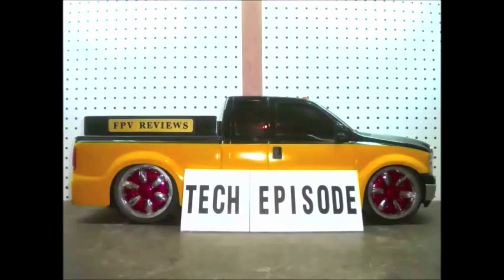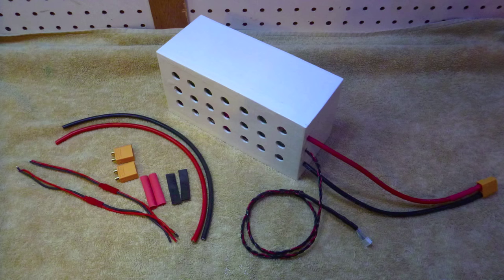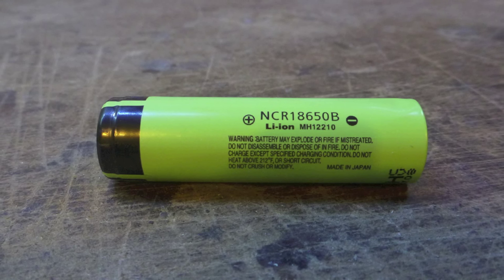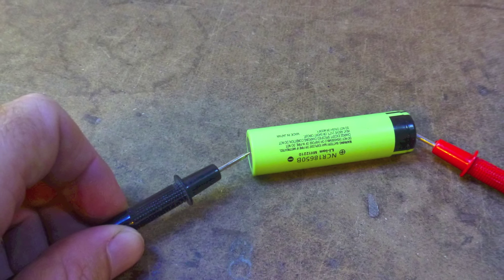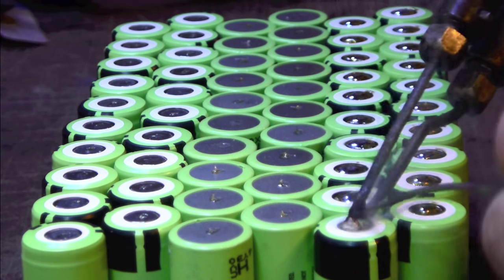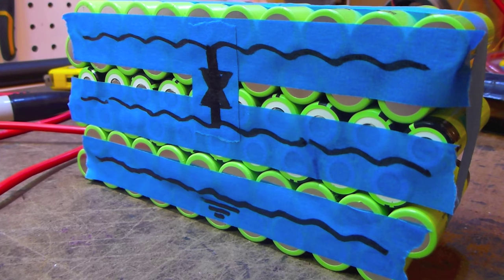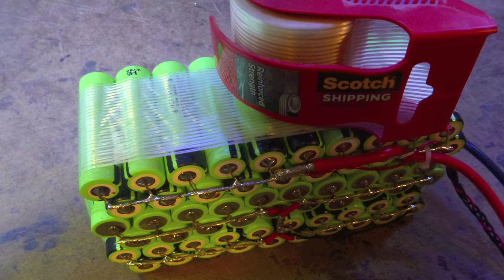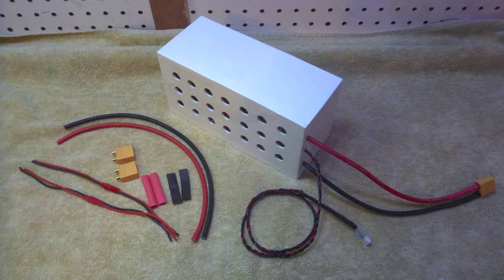"Tesla" Style Battery BUILD for Gemini V-2 And other FPV Planes!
This "Tesla" style battery build for Gemini V-2 and other FPV planes, has much better energy density than Traditional LIPOS, and is made from 60 18650 cells.

To see the 4+ hour flight duration achieved with the Gemini V-2 FPV plane using this battery, go to this
Links to purchase supplies needed for our “Tesla” style battery:
22 gauge wire:
10 gauge wire for leads:
flux core solder:
if this is more than you need, any flux core solder will do..
3 pairs of XT-90 connectors:
Heat shrink: (black only)
Heat shrink:  (red only)
16 AWG marine wire (tinned) color does not matter. select 25 ft. you will have lots left over:
Panasonic NCR18650B cells from reputable U.S. seller: (randyd88)
3mm expanded PVC board:

These packs can be assembled at this time from Panasonic NCR18650B cells, or from Panasonic/Sanyo NCR18650GA cells, the newest generation of cells commercially available. With an energy density of about 167% more than lipos, They can save weight, and allow for longer flights!
There were some significant challenges involved in the development of this pack. The accepted method of spot welding tabs provides a great assembly method for small packs, however, as the current is greater with a larger pack, criss-crossing the tabs becomes necessary, and ground loops are created. This can be dangerous for a FPV plane, as it causes electromagnetic interference, potentially leading to loss of control, and erroneous telemetry readings from the on board monitoring system, and even actuator malfunction.
The methods shown in this video are a work around solution intended to allow the use of larger packs of these cells in all sizes of FPV planes, and other vehicles, including electric bicycles, and even electric automobiles.
Please check the manufacturer's spec sheets when looking at using a certain Lithium Ion cell, or any cell for that matter, for a given application, to make sure that the cell is safe for that application.
Please be safe when working with electricity, and take all appropriate safety measures, including personal safety protection.
If you are unsure about any step of the build, STOP and verify your next action before proceeding.
Here at Bearospace, We believe that these cell types will become more and more common on FPV aircraft, and commercial UAV's in the future, and we are hoping to accelerate their use in the field!
The combination of aircraft with long duration capability, and this better battery technology, can achieve much more than has been possible in the past in terms of useful vehicle performance!
A better battery makes the airplane that much better, and a better aircraft makes the power system that much more useful, and longer lasting! The two work together.
As you can imagine, a lot of work went into developing and testing this solution for the FPV community, and if you wish to donate, you can do so via Paypal using the following email address
Doing so will help us continue to bring you innovation in aircraft, design, and applied technologies for our great hobby!
See the Advanced Projects page on our website for more information on our Future Concepts!
If you are in a position to offer investment opportunities for the explosive market of commercial UAV's, and want to help us Develop any of these concepts further, we would be happy to discuss those possibilities with you at your convenience.